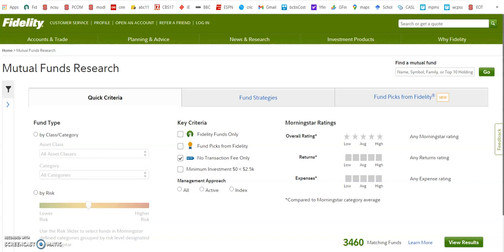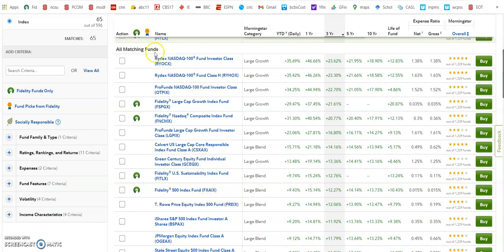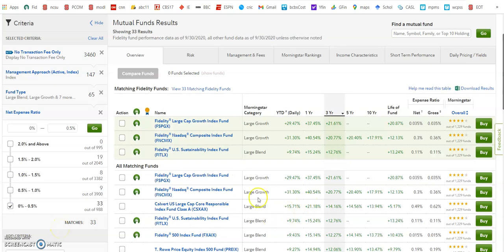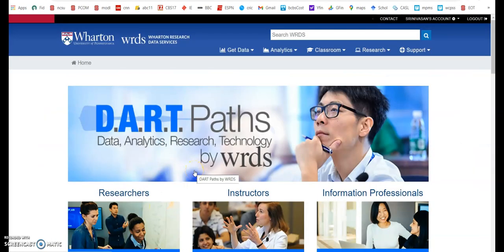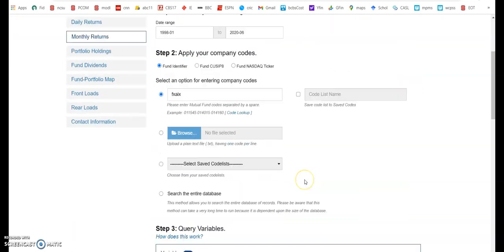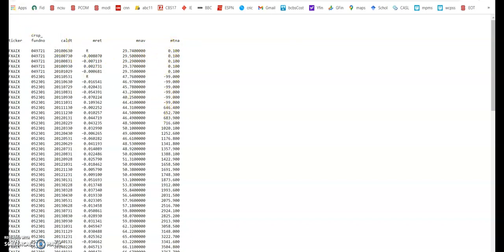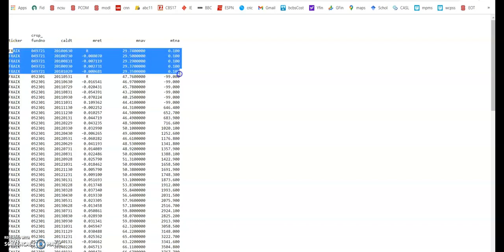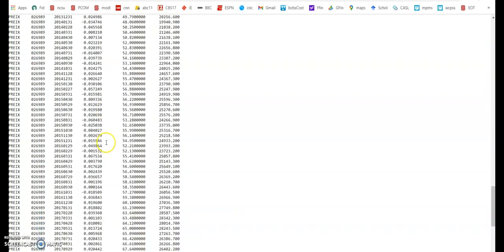Step A Individual Project